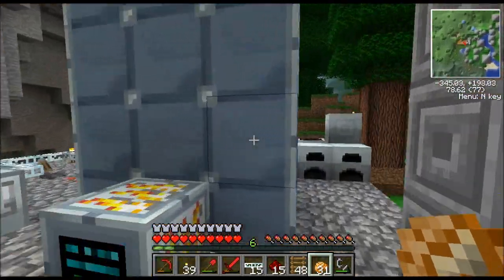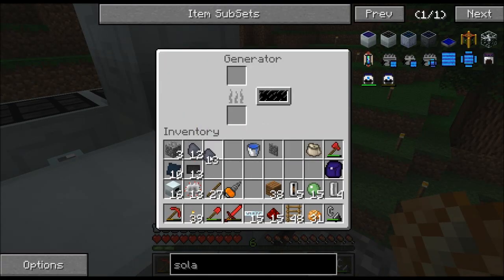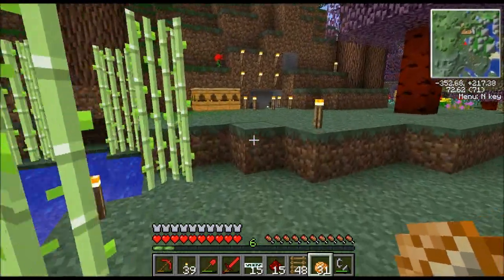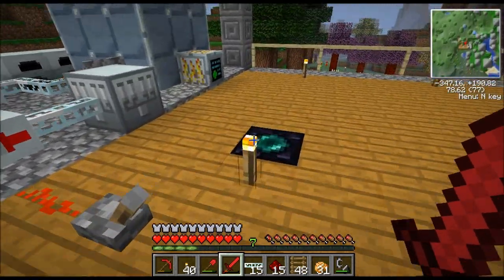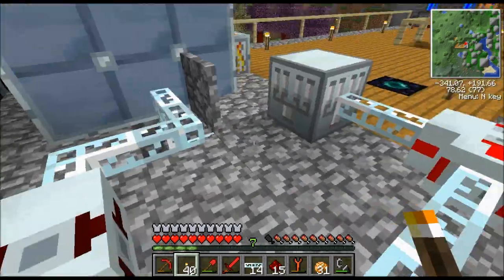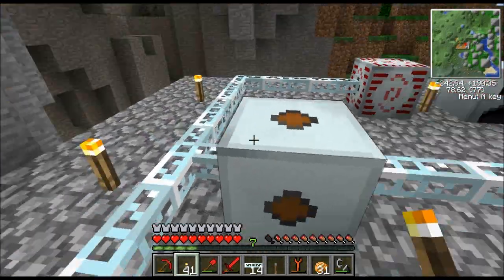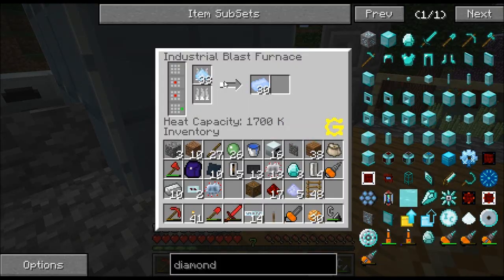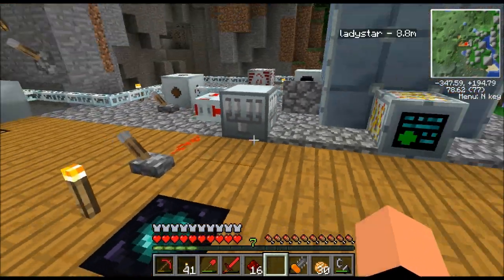FTB/Feed The Beast Let's Play W/ Grumpy - E05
This episode takes place on a new world using the Mindcrack modpack. In this episode I show what we have built so far and explore the world a little.

If you enjoyed this video or found it helpful then show some love by giving this video a like.